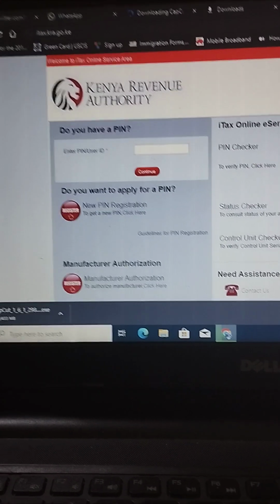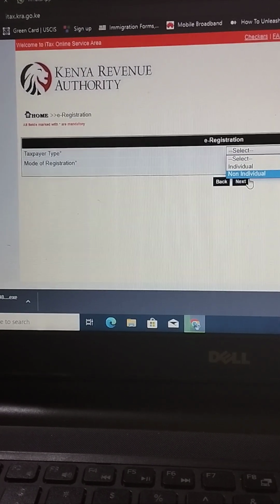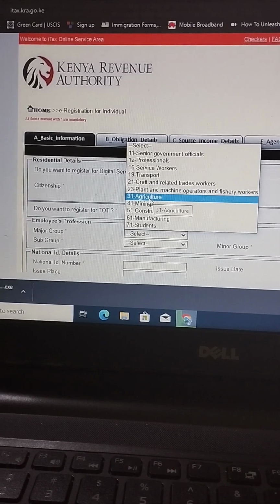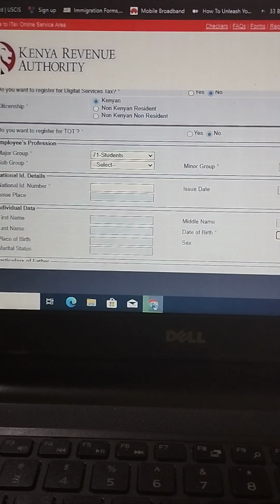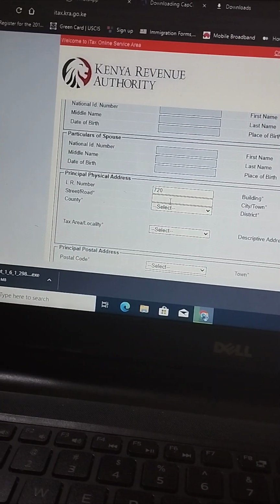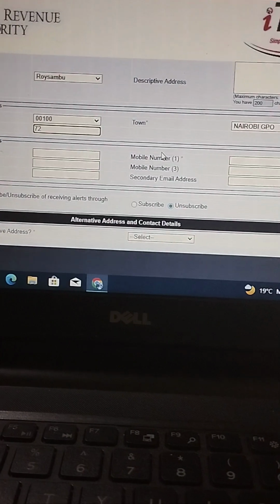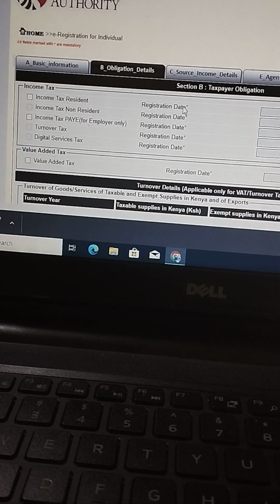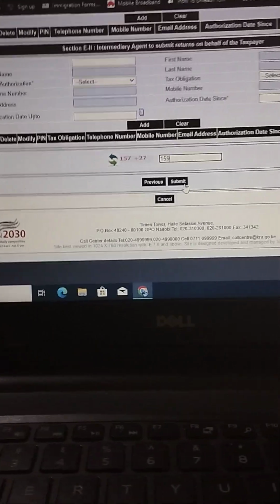Tips for a Smooth and Easy KRA PIN Registration Process 2023/2024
Tips for a Smooth and Easy KRA PIN Registration Process,mind the video record